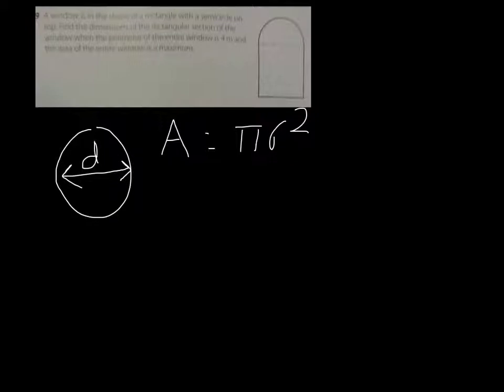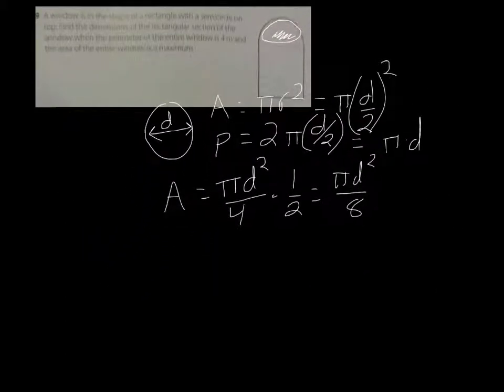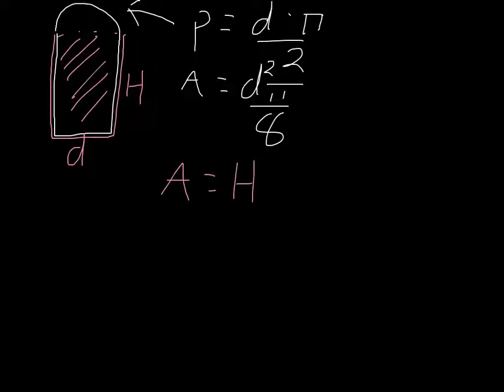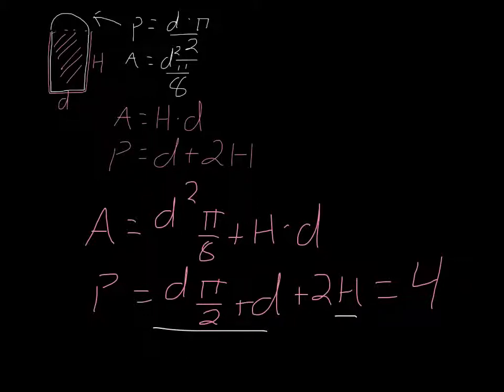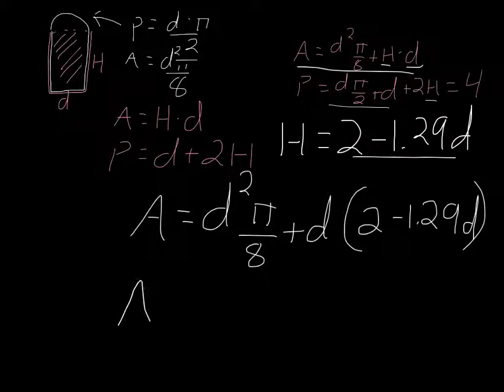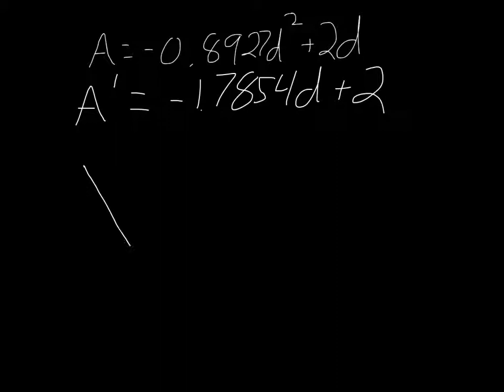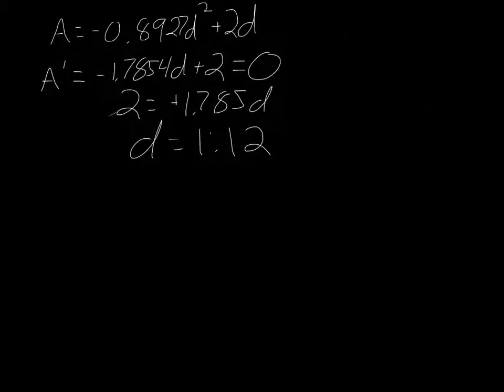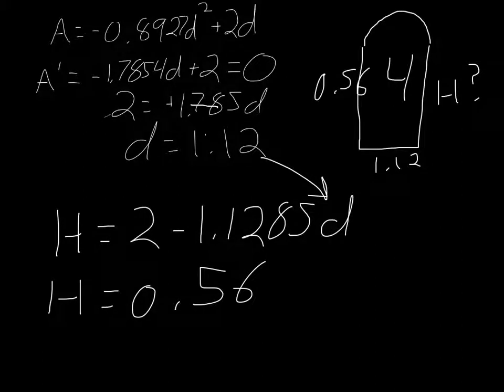Homework Help: Optimize Area of Rectangle and Semi-Circle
Using the app, Explain Everything, I go through an example homework problems of optimizing the area of a rectangle and semi-circle.

We use a calculus based approach finding minimums and maximums by calculating the derivative.